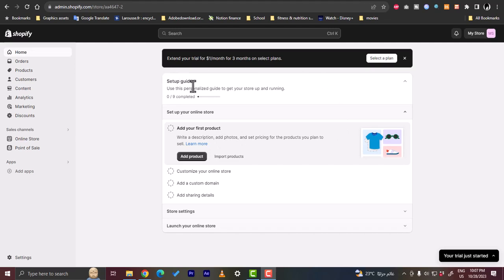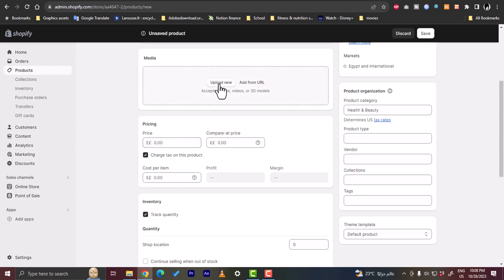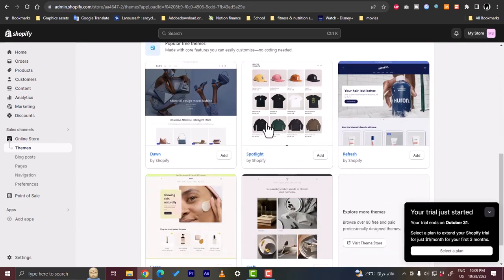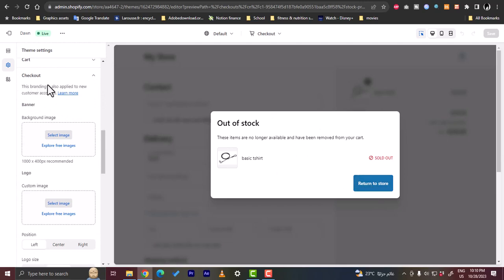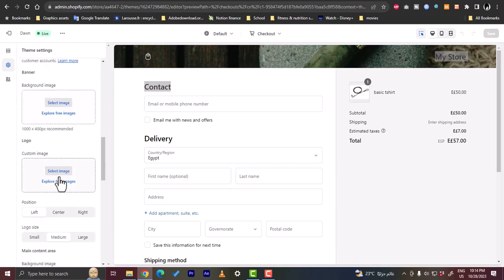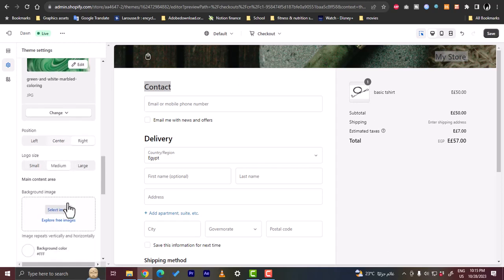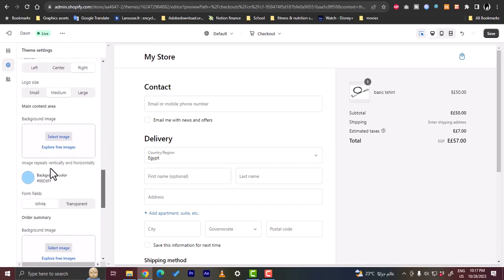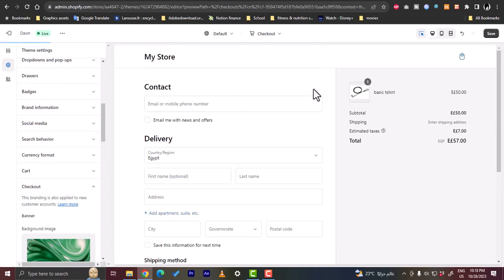How to Customize Checkout Page & Settings on Shopify (2024 Tutorial)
Learn How to Customize Checkout Page & Settings on Shopify (2024 Tutorial)

In this video I show you how you can customize your shopify checkout page 2024. Do you wonder how you can change settings and checkout page on shopify store? I'll show you exactly how to do that.